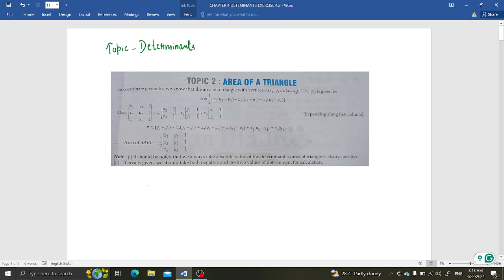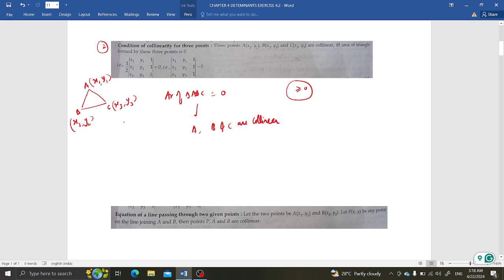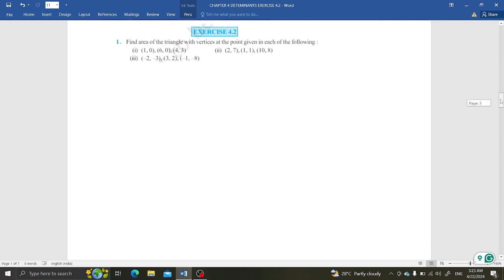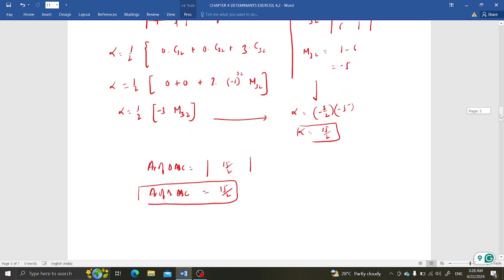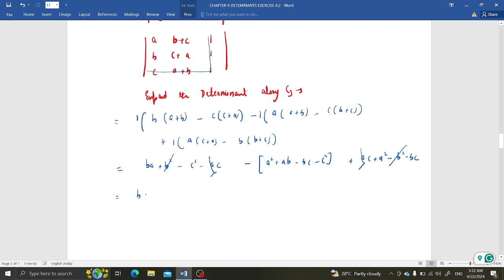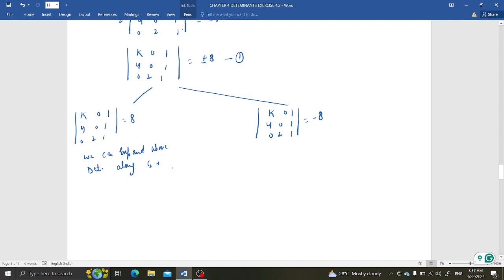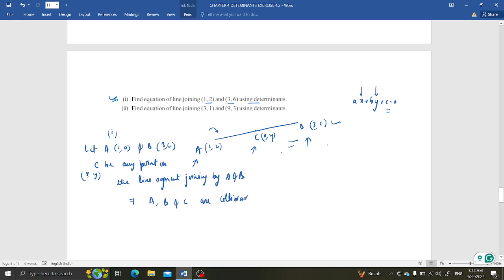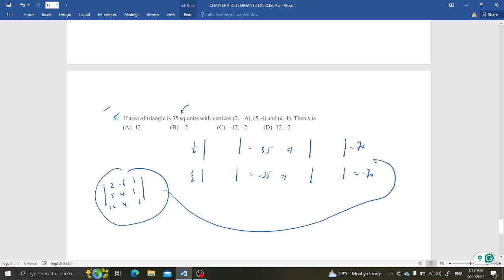12th NCERT Mathematics||Ex-4.2 Soln || Application of Det. as Ar. of ∆, Collinear, eqn of line